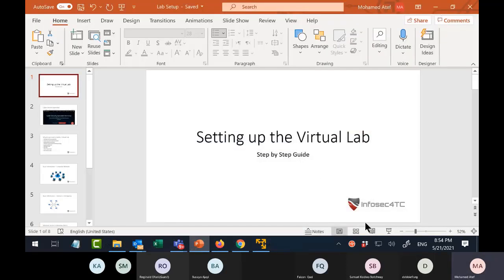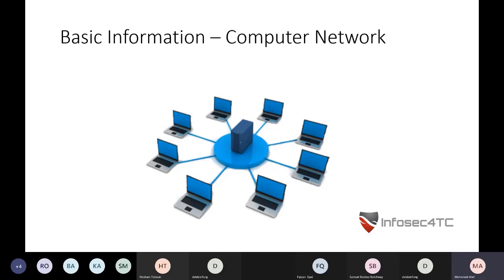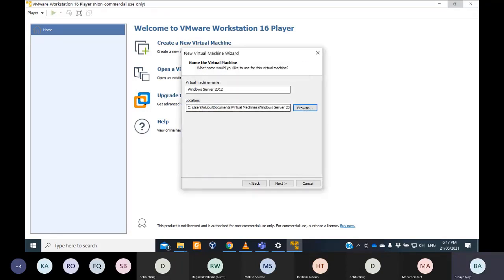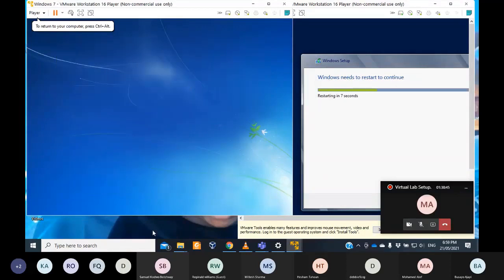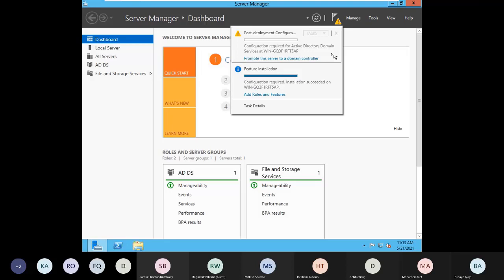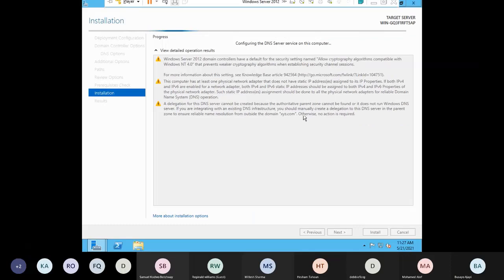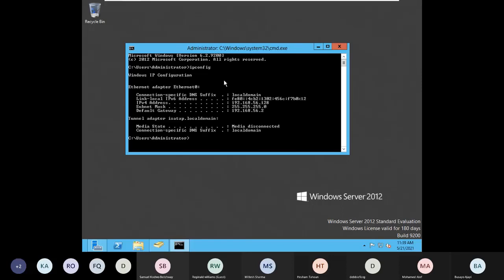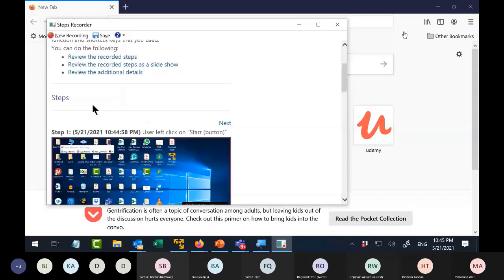How to Setup your Cyber Security Lab By Eng-Mohamed Atef